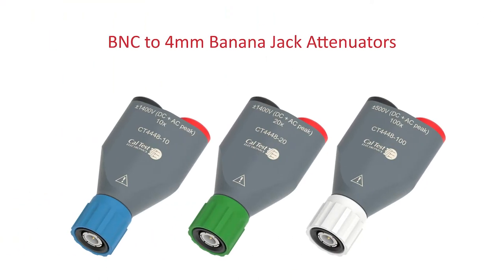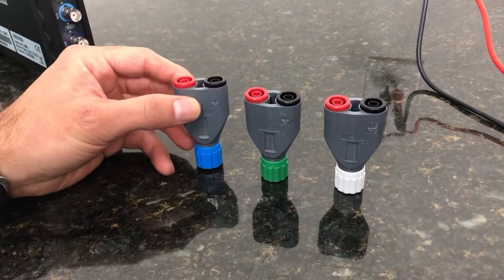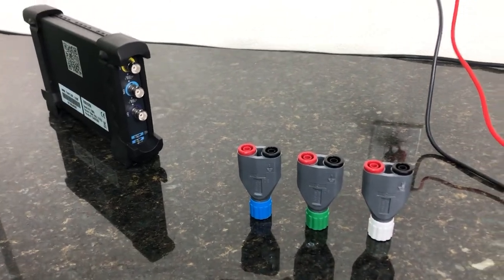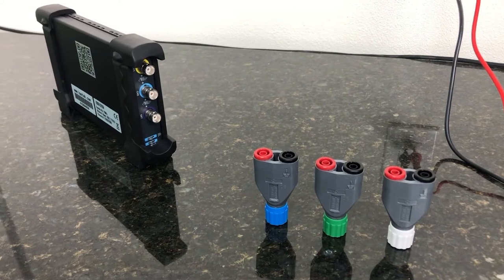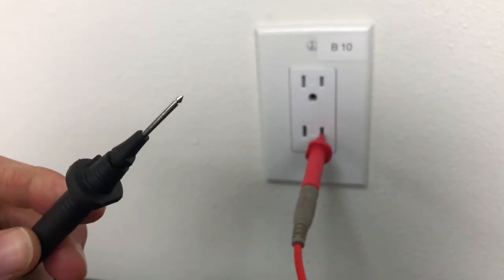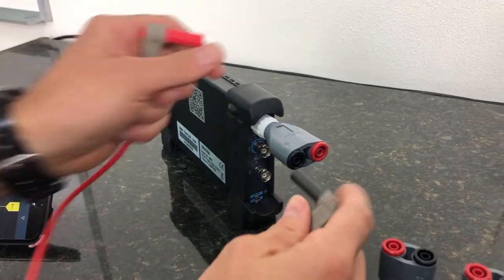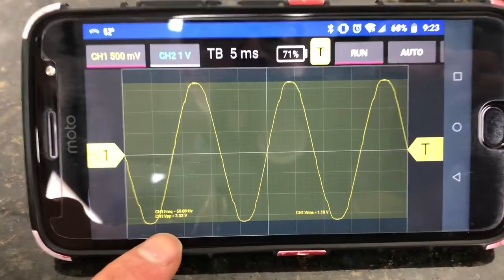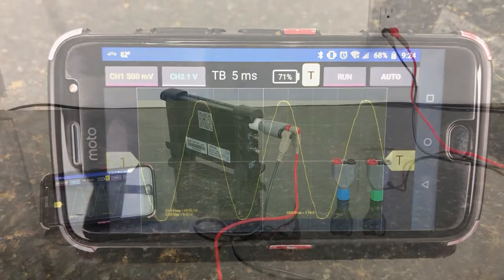Cal Test Electronics CT4448 BNC to 4mm Banana Jack Attenuator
Cal Test is introducing three new unique BNC to banana jack attenuating adapters. What is unique is that in addition to being Fully Insulated BNC male to 4 mm Sheathed Banana Jack Adapters, they are ATTENUATING adapters providing 1,000 V CAT II and 600 V CAT III protection.